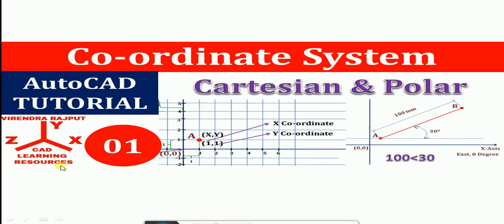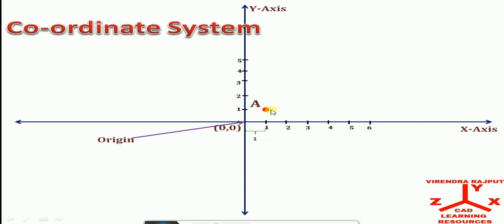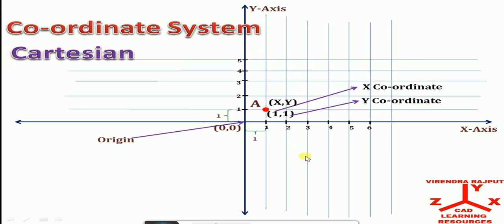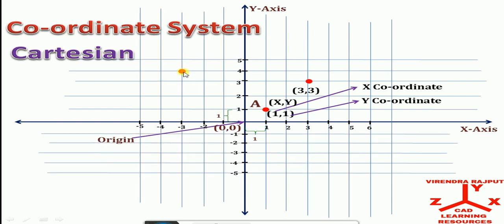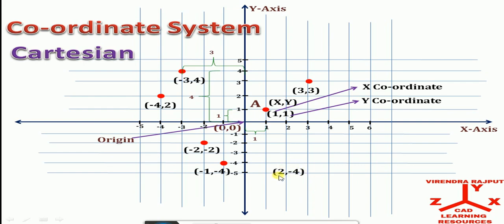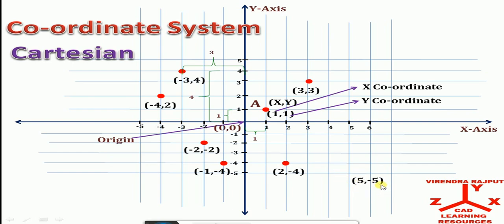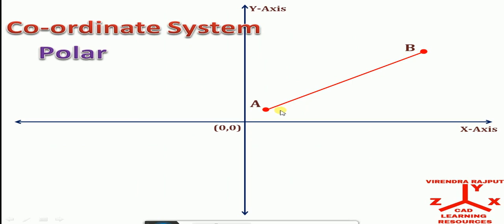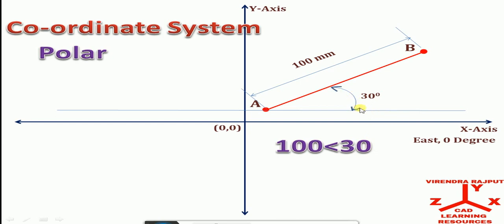AutoCAD Tutorial 01: Cartesian and Polar Co-ordinate system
In this video Cartesian and Polar Coordinate system is explained with examples. It is important to have knowledge of Coordinate system for learning any CAD software.